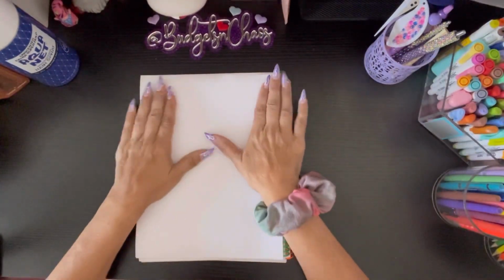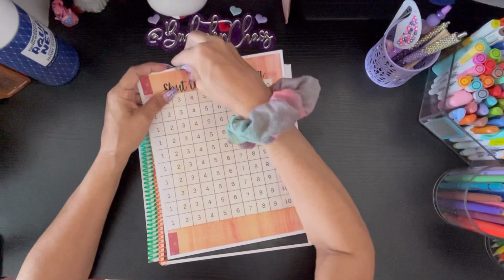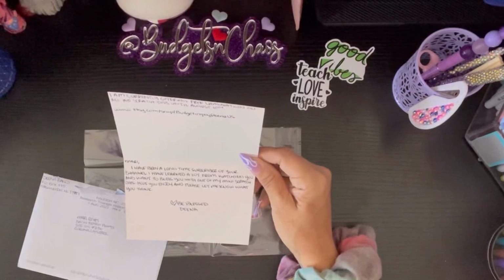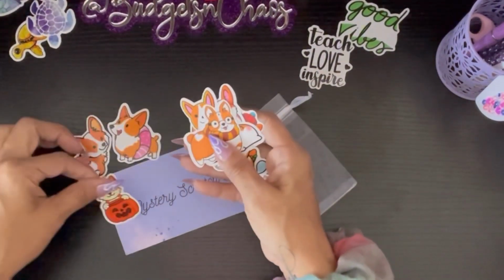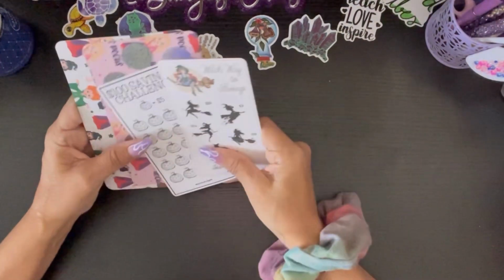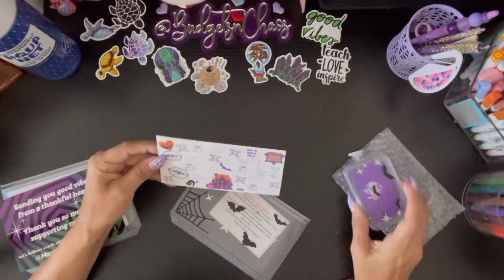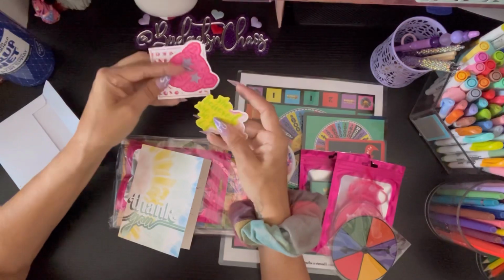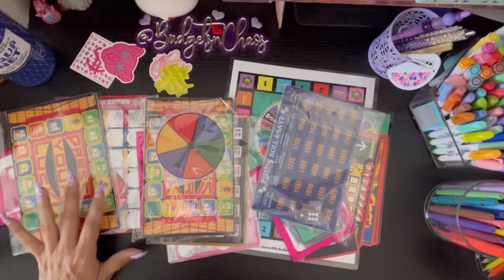Some More Happy Mail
Hello, Hello, Hello Budget Babes.  Mari here with Budgets n Chaos. Just here to share some Happy Mail! As always, I look forward to spending more time together.  Los Quiero Mucho! Ciao for now!

My Etsy shop

Happy Mail
Budgets n Chaos - Mari Reyes
160 W Foothill Pkwy S Ste 105 #236

Etsy shops only:
Budgeting by Deena US

Salt River Crafts

Cara Created